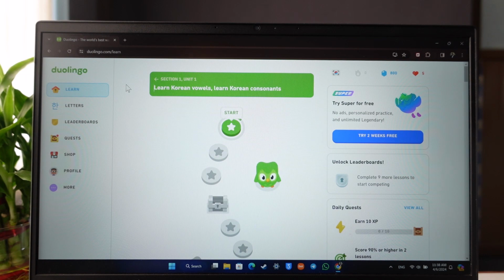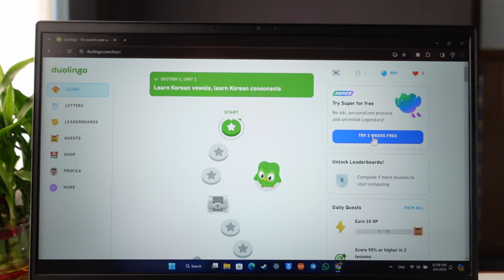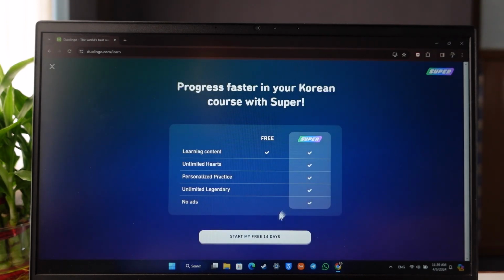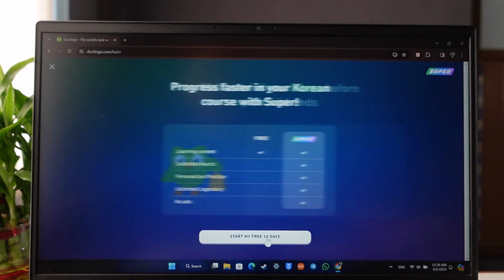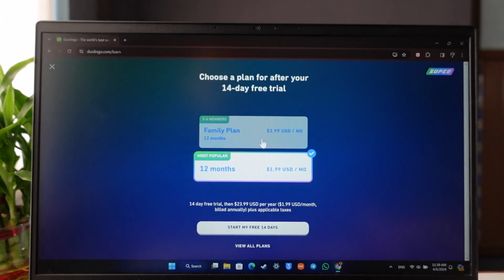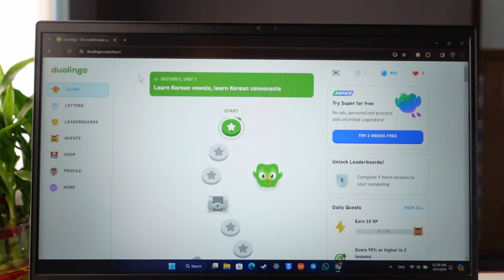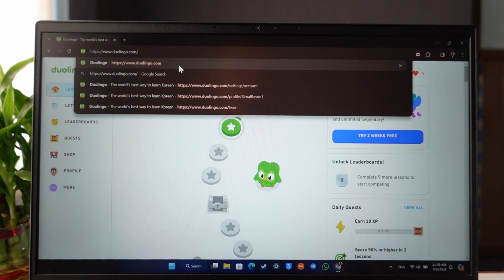How To Get Duolingo Premium !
In this tutorial video, I am simply going to show you how you can get Duolingo premium.

~Chapters:
0:00 Introduction
0:12 Get Duolingo Premium
0:57 Conclusion